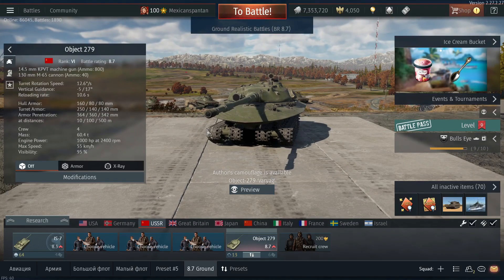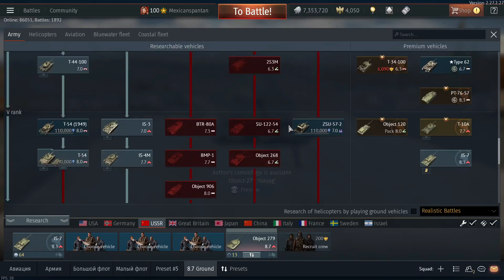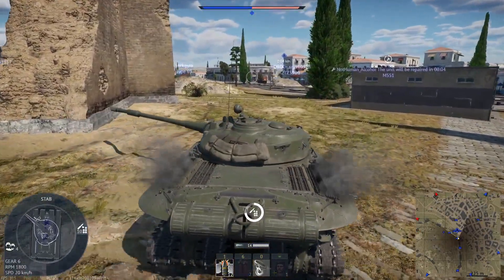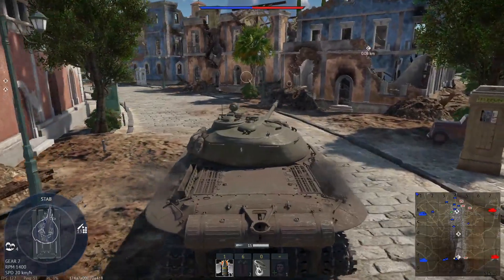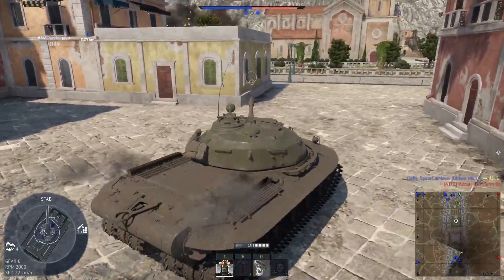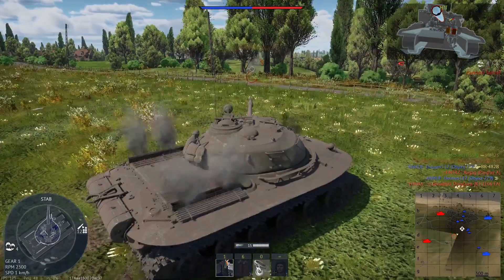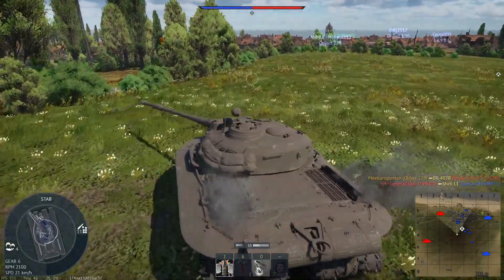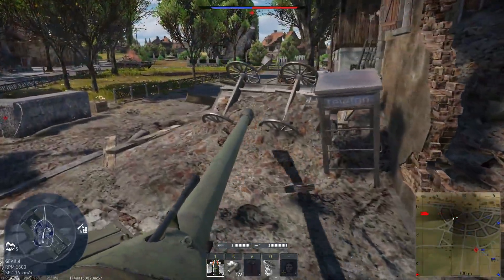War Thunder Russian 8.7 Dream/Channel Update :)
Hey team! I am back! Quick little update with my plans on what I am doing and what I want to do :). Hope you enjoy and let me know what you want.  If you didnt watch the video here are the options.

Warframe, Terraria Coop, Minecraft Hardcore world with friends/brother, Plague tale, Fallout series, Sniper elite series, War Thunder, etc... Just let me know :)